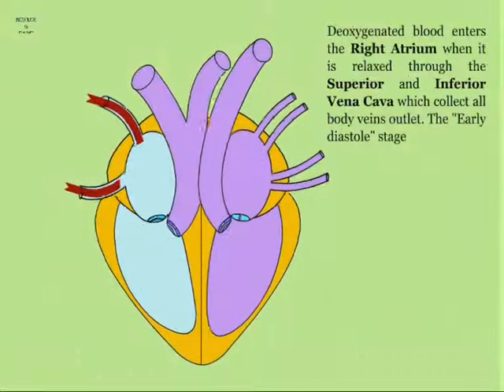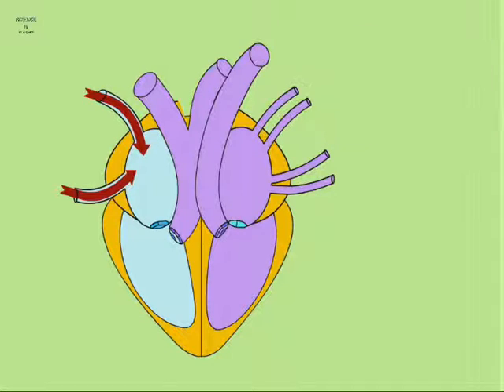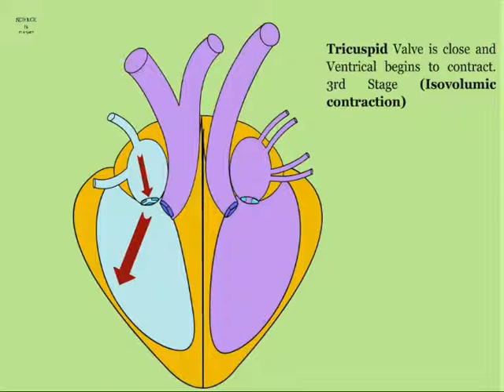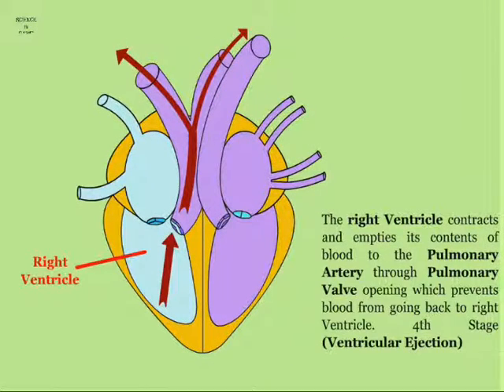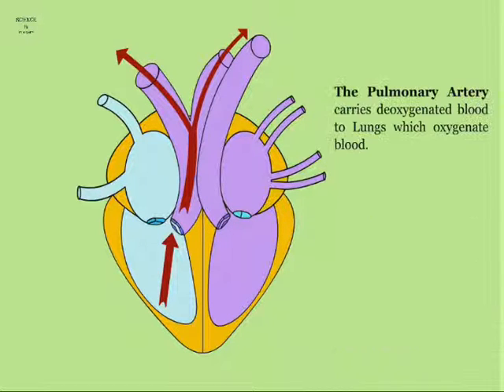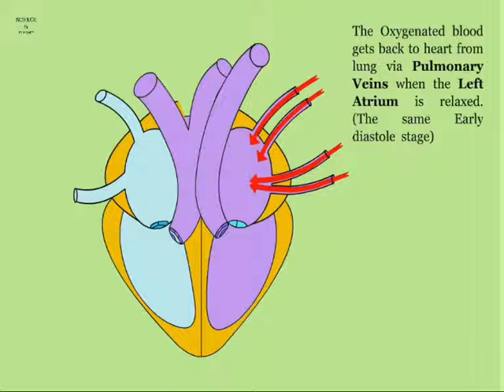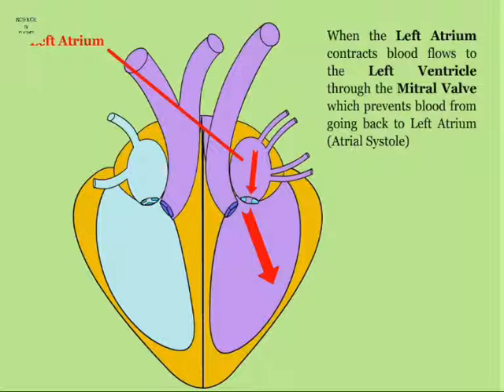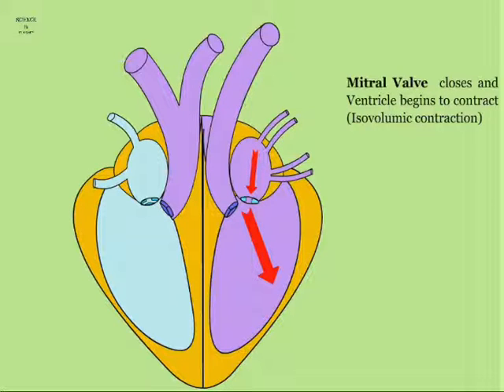cardiac cycle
Cardiac cycle, heart beat, cardiac parts